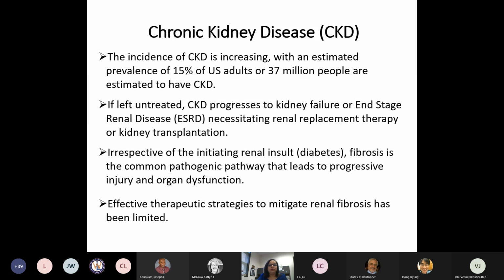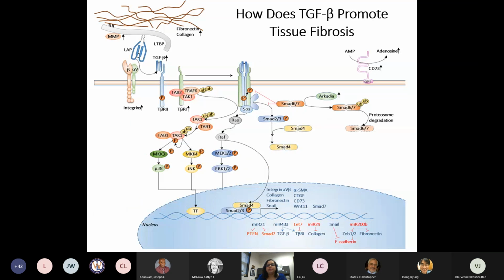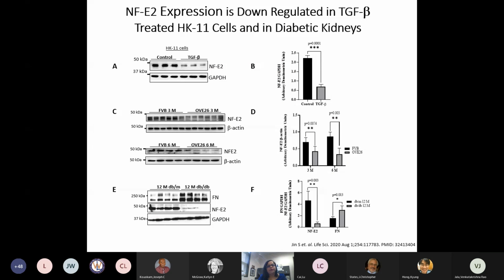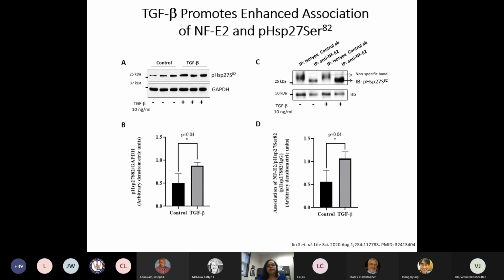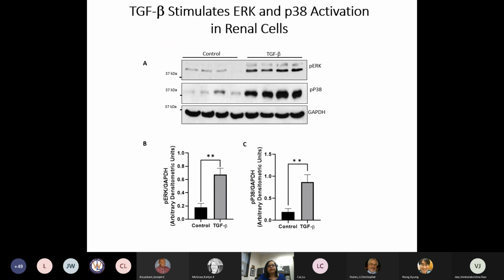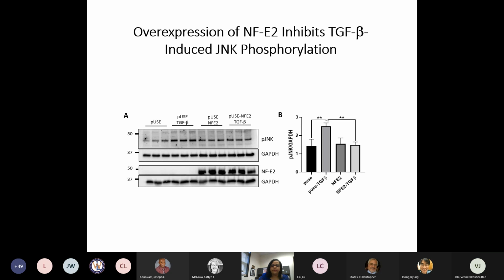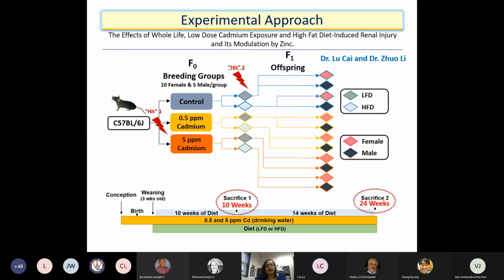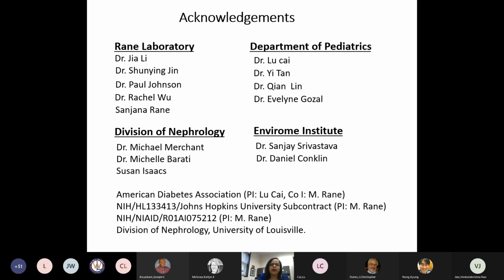Pharm Tox Dept Seminar EHS Series with Madhavi Rane, Ph.D.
View CIEHS member Dr. Madhavi Rane participating in the Pharmacology & Toxicology EHS Series Seminar with her presentation entitled "Exploring the potential role of Nuclear Factor-Erythroid derived 2 (NF-E2) protein in renal disease and injury". This seminar took place on April 1, 2021.